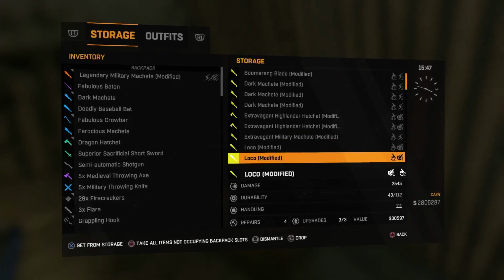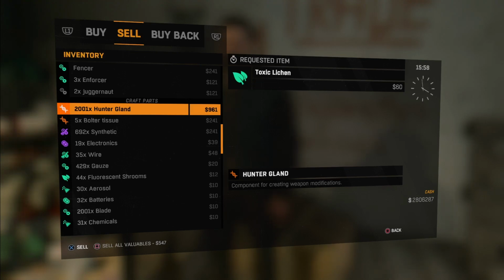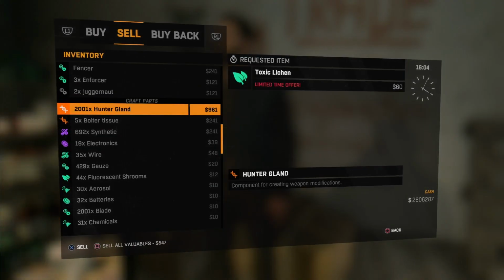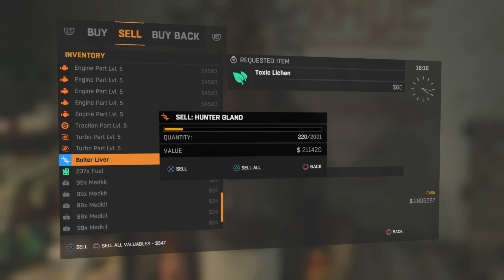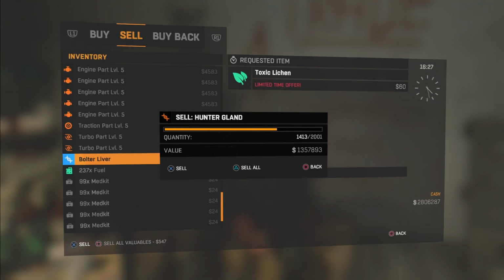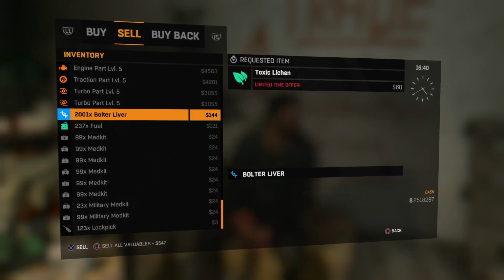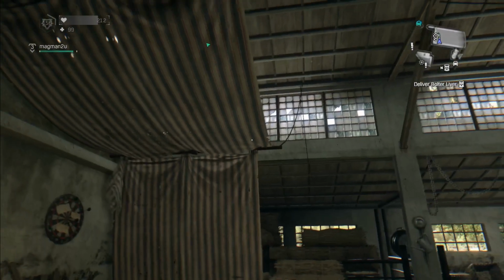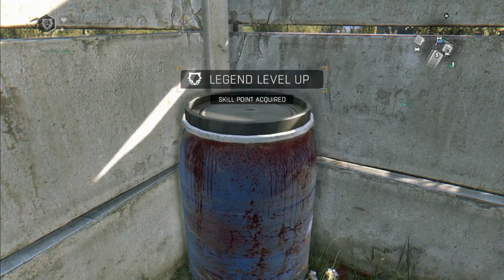Dying Light best Legend 250 glitch (Patched of 3/11/18)